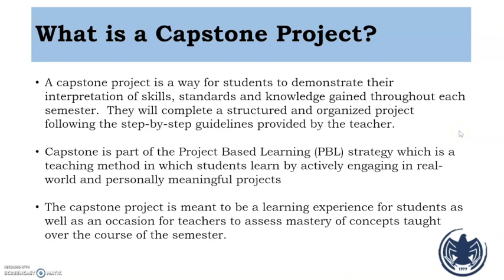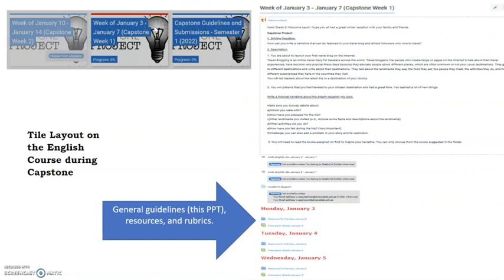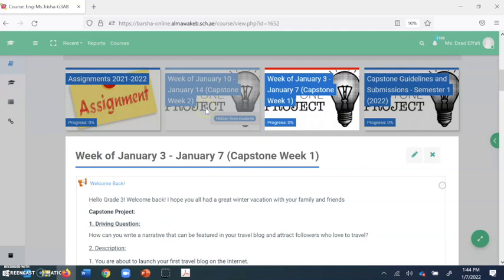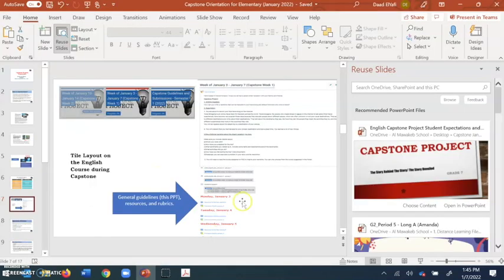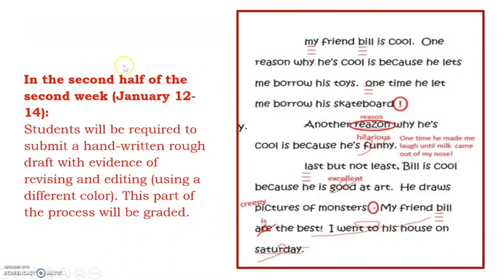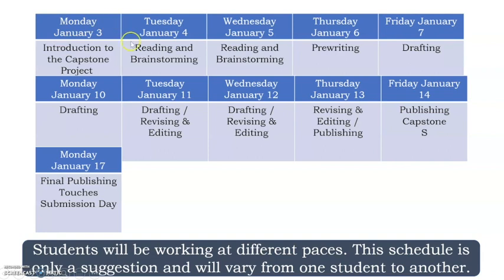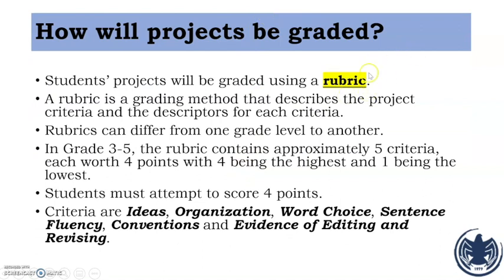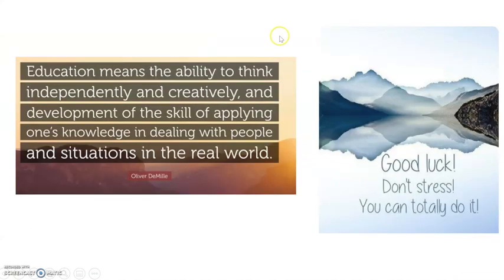AMB_Capstone Orientation - English Gr.3 to Gr.5